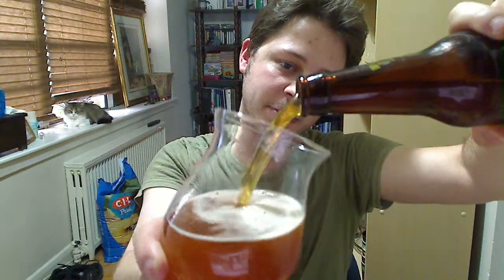Beer Review: Amsterdam Brewing Company - Amsterdam Boneshaker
Video Blog of the Amsterdam Brewing Company - Amsterdam Boneshaker
7.1% ABV - Alcohol By Volume
CANADA: Ontario
$13.45 CAN
Comes in a six pack at 355ml/can